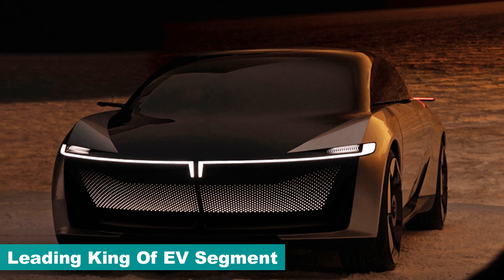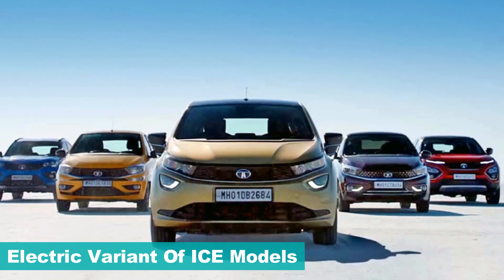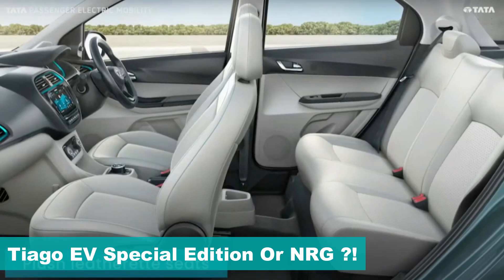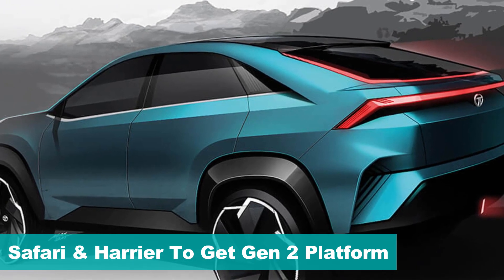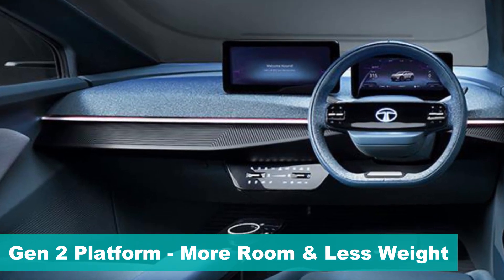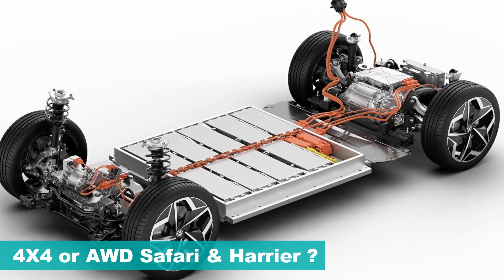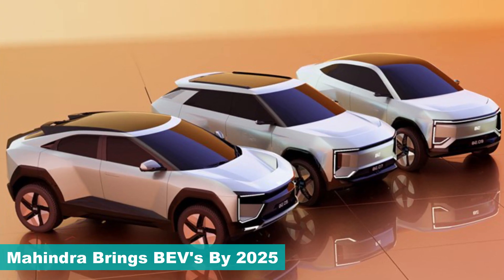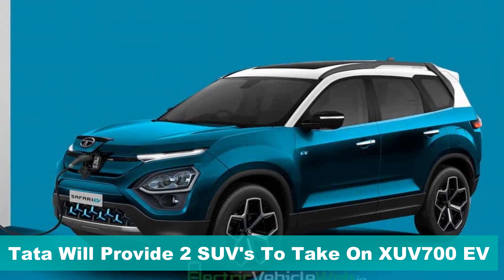Teaser Breakdown | Tata Harrier, Safari EV's Teased Ahead Of Auto Expo Debut | Expected Specs,Range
Homegrown car maker Tata motors, never disappoints us with their unveil, and aggressive future plans especially in the EV segment. A latest teaser video reveals the electric Harrier, and Safari EV, ahead of their Auto expo debut later this week.

Tata Motors already announced that, all of its recent models, will eventually have an electric variants. So the Harrier, and Safari EV teasers are not really surprising.

The other two cars in the teaser videos are Avinya concept and Tiago EV. Tata motors already launched the Tiago EV for Indian market, so we can expect any form special edition for the same.

The safari and harrier electric, specifications are not known yet, but tata motors recently confirmed that, tiago will be the last, I C E to EV converted model with gen 1 architecture. so it's safe to assume that, the safari and harrier will be based on the new gen 2 platform, similar to Curvv EV concept. This should give the needed fuel, to fill the timeline of bringing ground up EV's, based on Avinya's Skateboard architecture.
Will get almost flat floor board with deletion of transmission tunnel and fuel tank are, resulting more room and better weight management.

considering it's sheer size, we can expect a minimum of 180 to 200 PS electric motor, which should make a 0 to 100 kmph sprint, just under 10 seconds. it'll be interesting to see, whether tata motors will offer an All wheel drive variant, in these SUV's with two electric motors. This should fulfill the thirst of off road enthusiasts, or others who dreamt of seeing a 4X4 branding, in Harrier and safari twins . Both SUV's should comfortably house, a 60 kWh battery pack atleast, which should provide 400 to 450 kilometer claimed range.

The other SUV giant, Mahindra is in plan of bringing multiple born electric SUV's, and before them, we expect the XUV700 EV to debut later this year. But with the arrival of safari and harrier twins, it looks like Tata motors, will never let the Mahindra EV's alone in the respective segment.